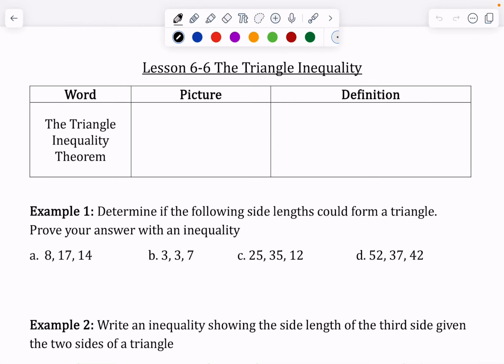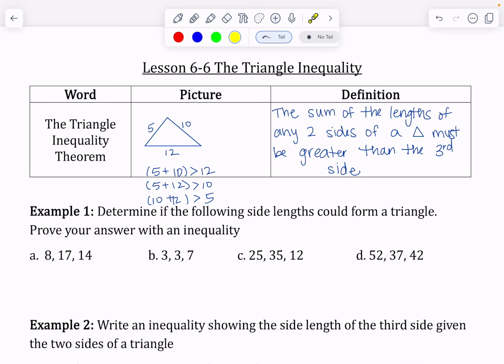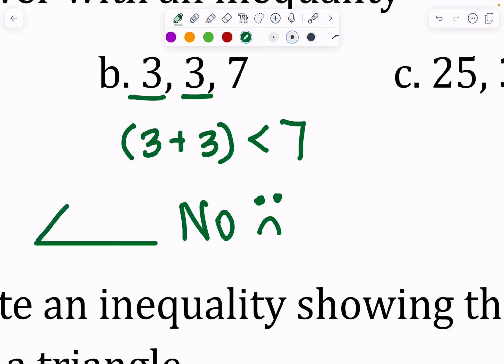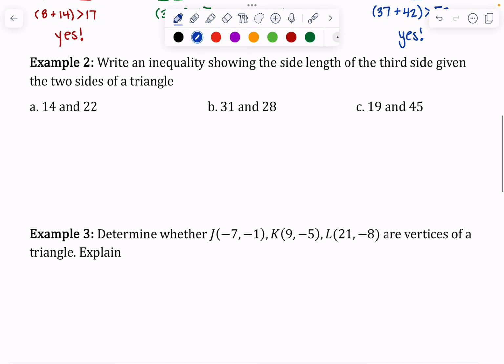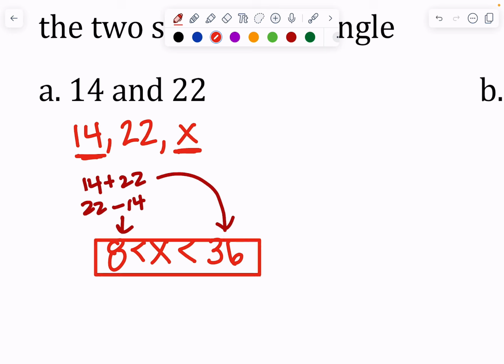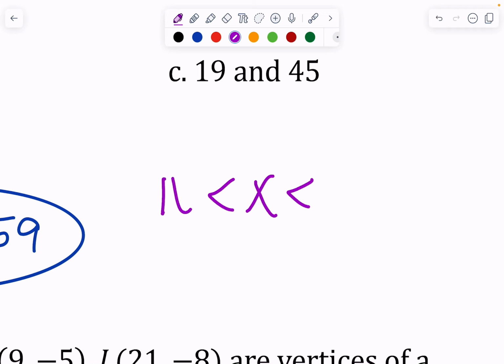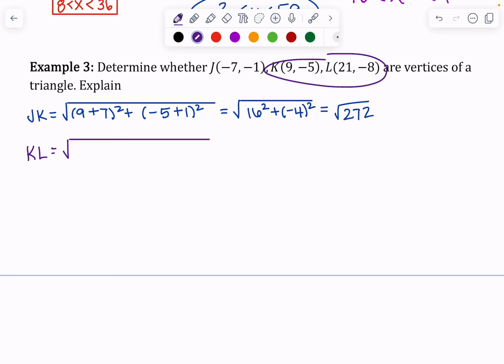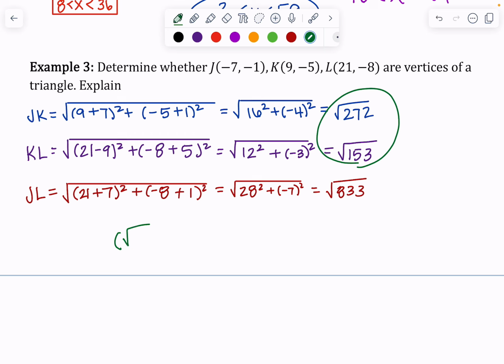Chapter 6 day 3 12/9/25